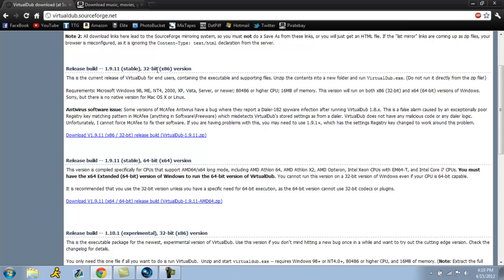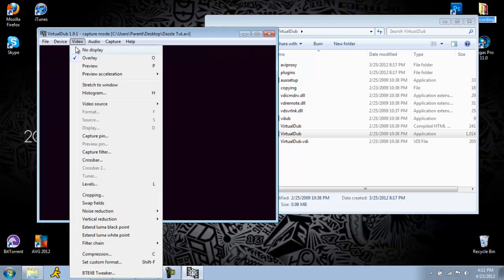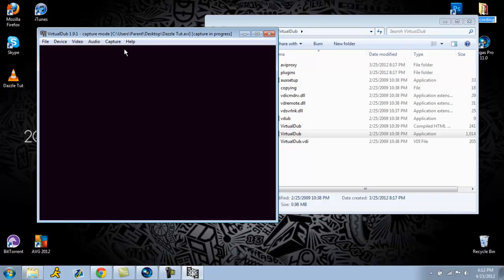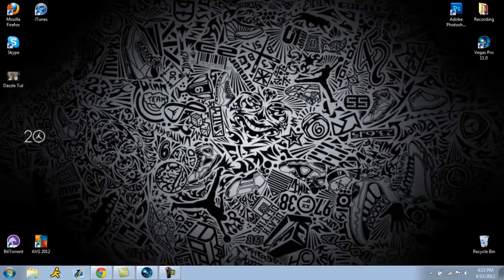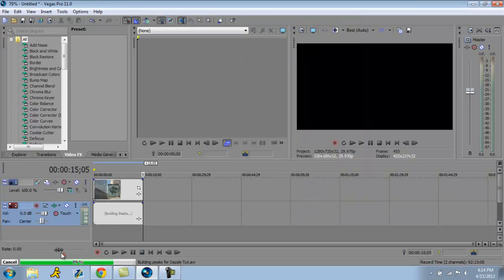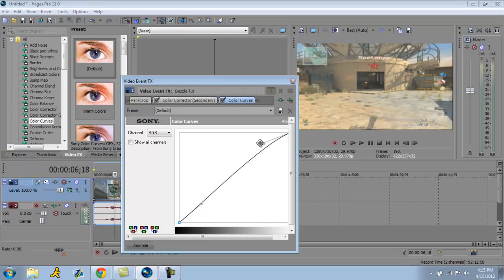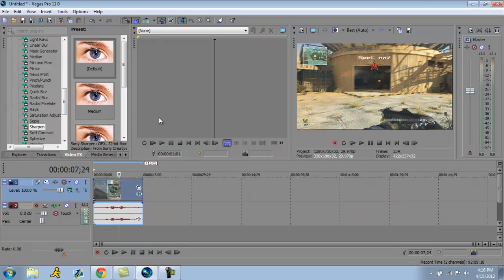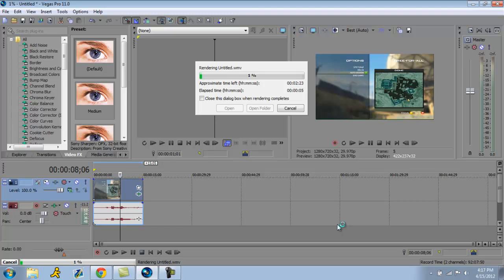How To Record Games And Edit Videos With A Dazzle Capture Card Tutorial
* I'm assuming you already have your capture card set up.*
Let me know if you'd like to see another How To video on how to setup a Dazzle Capture Card to your gaming console.

How to record Xbox 360/Playstation 3 or any video game console gameplay with a Dazzle Capture card and make it look HD.
How to get Sony Vegas Pro
How to edit videos with Sony Vegas Pro.

Forgot my intro on this video :P

Everything you need to Record video game console gameplay!
Capture Card: (Choose One)

Dazzle ($50) (Recommended for just starting out!)

EasyCAP (Under $10)

Hauppauge HD PVR ($180-$200)

Other items needed to record your video game console's game play!

Splitter Cables *You NEED THREE of these* (Under $3) (Not needed with HD PVR)

Double Sided Composite Cables (Under $5) (Only need ONE)